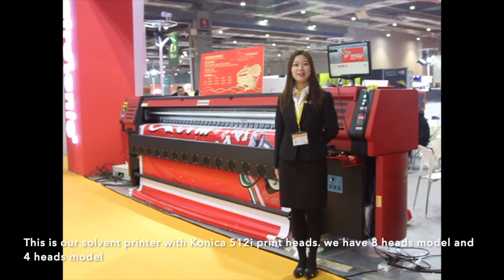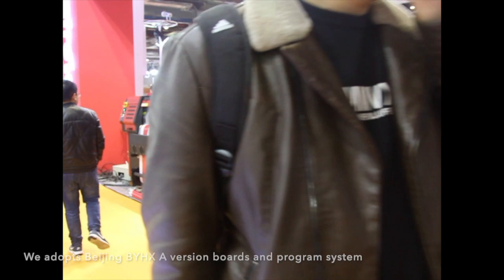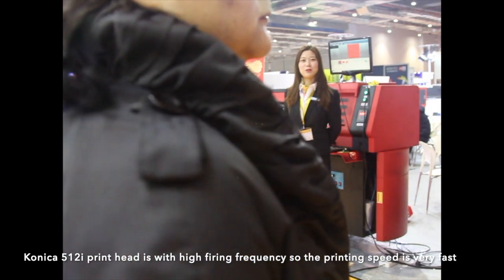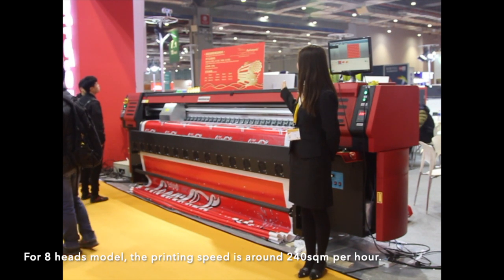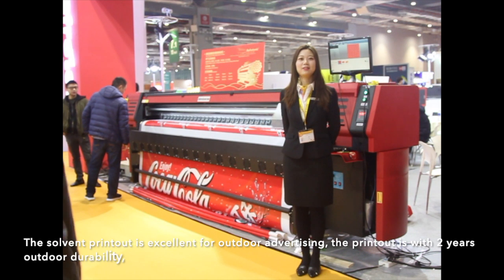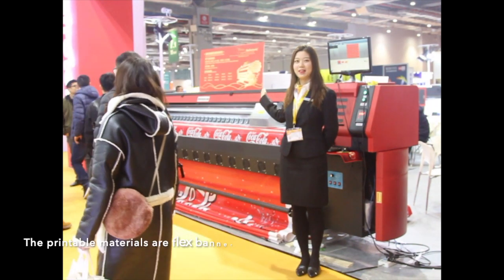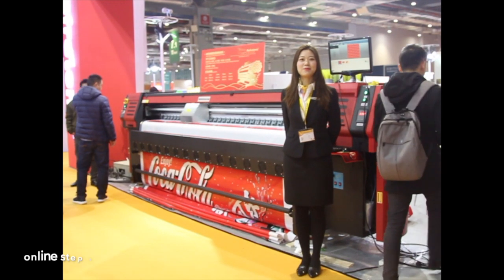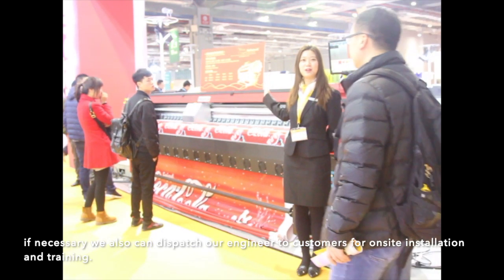solvent printer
As a leading manufacturer we produce:

1, Eco Solvent Printer
For all PVC materials like vinyl sticker, flex banner, mesh, one way vision etc. for both indoor and outdoor advertising

2, Textile Printer
For polyester and cotton,  widely used for home textile,  garment and flags.

3, UV series printer:
For MDF, Glass, Metal, Ceramic, Acrylic, Wood,  wallpaper,  widely used for indoor and outdoor signs, decorations and furniture.